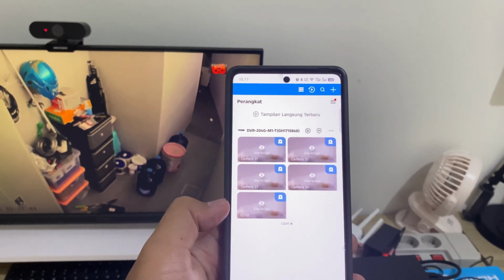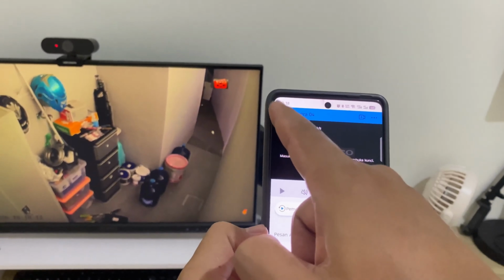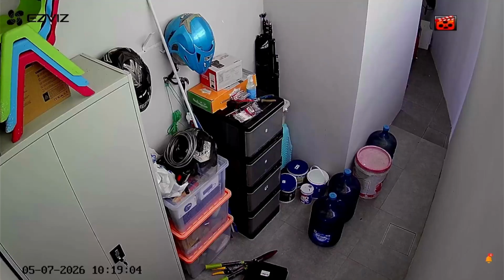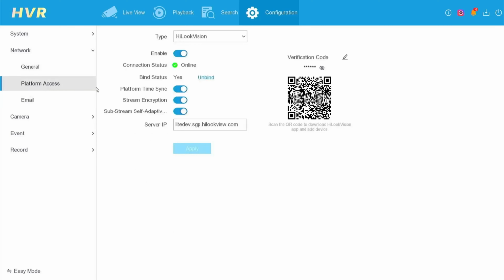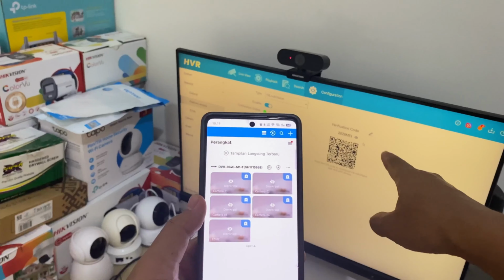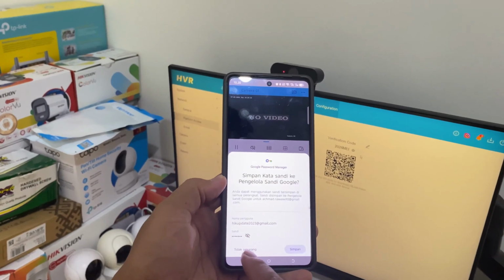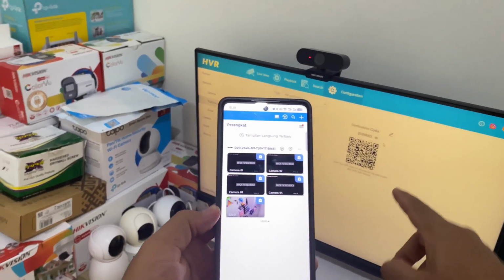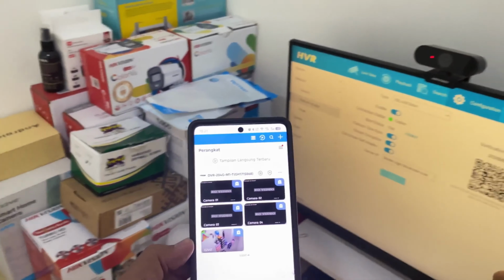How to Fix HiLook CCTV Encrypted Image | HiLookVision Solution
In this video, CCTV Setup Guide will show you how to fix HiLook CCTV encrypted image in the HiLookVision app.

If your HiLook CCTV live view shows an encrypted image, locked video, or asks for a verification code, this tutorial will help you understand the problem and solve it step by step.

This issue usually happens when video encryption is enabled, the verification code is required, or the CCTV device has been added to another account before. By following this guide, you can view your HiLook CCTV cameras normally again on your mobile phone.

In this video, you will learn:

✅ How to fix HiLook CCTV encrypted image
✅ How to solve encrypted video in HiLookVision app
✅ How to enter the correct verification code
✅ How to check video encryption settings
✅ How to fix locked CCTV live view
✅ How to view HiLook CCTV remotely without encrypted image error

This tutorial is useful for HiLook DVR, HiLook NVR, HiLook IP Camera, and users who access CCTV through the HiLookVision app on Android or iPhone.

This video is perfect for anyone searching for:

HiLook CCTV encrypted image, HiLookVision encrypted video, HiLook verification code, HiLook DVR encrypted image problem, fix HiLook CCTV locked video, HiLookVision app solution, CCTV encrypted image fix, HiLook CCTV remote viewing problem, CCTV setup guide.